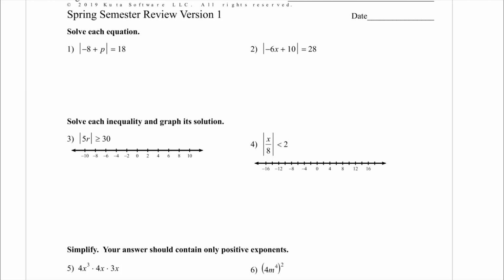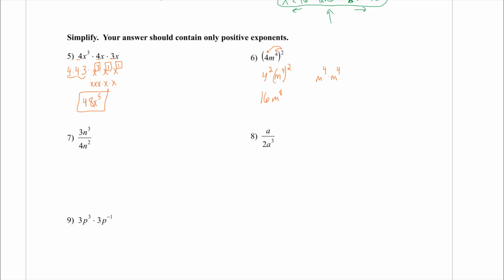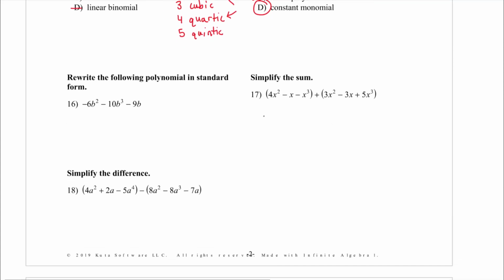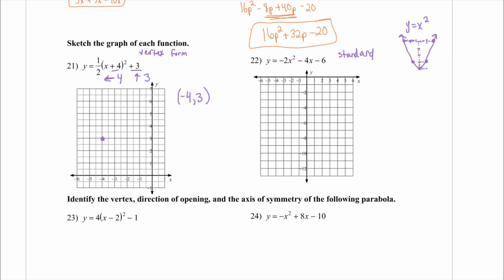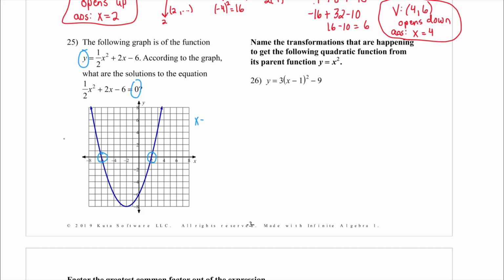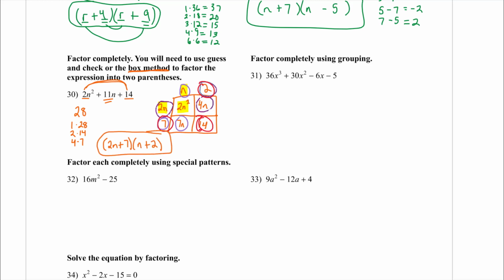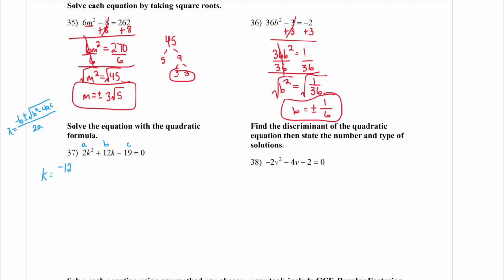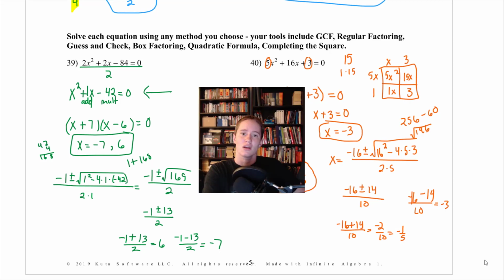Algebra 1 - Spring Semester Review 2019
Discusses topics typically covered in the second semester of Algebra 1.